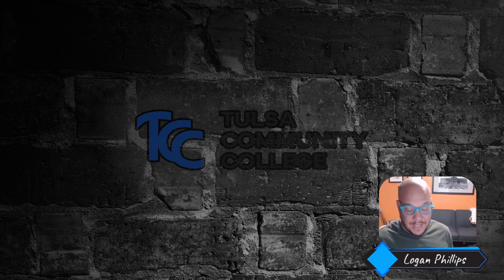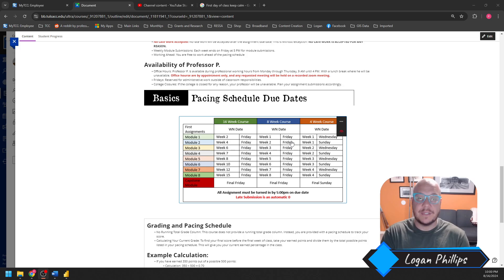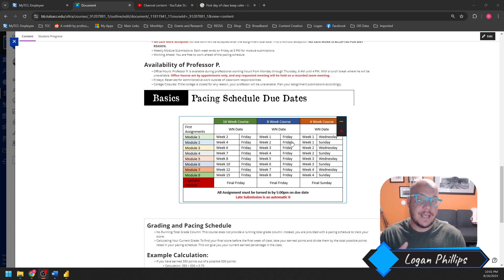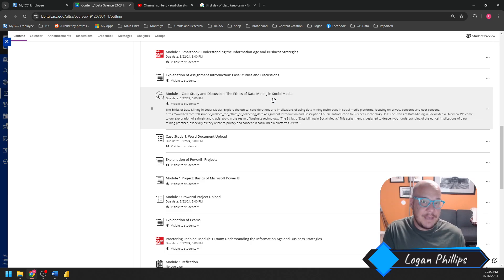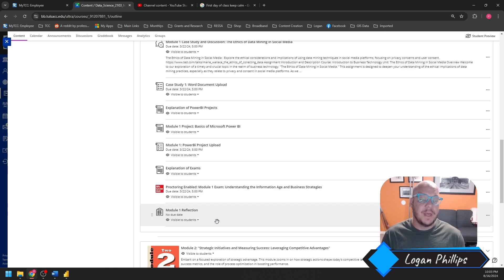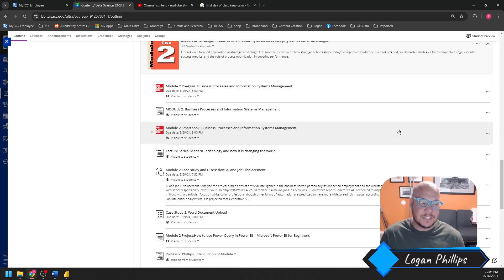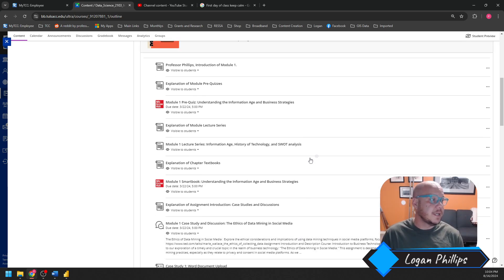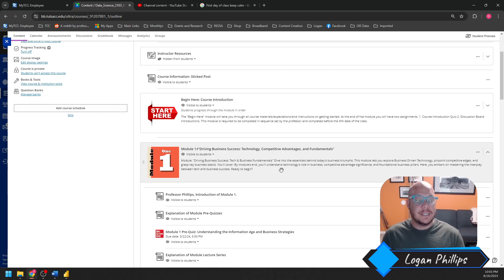Module 1 Annoucement